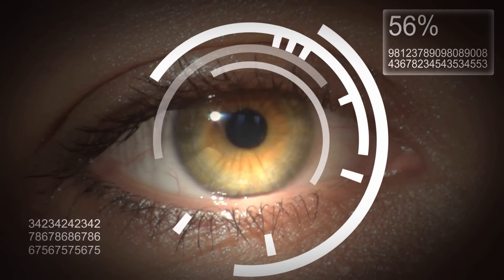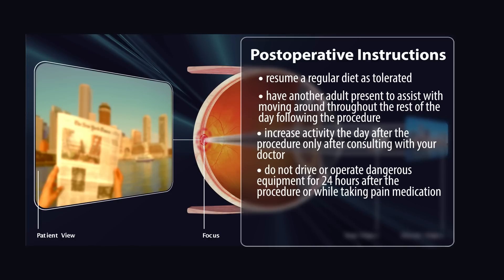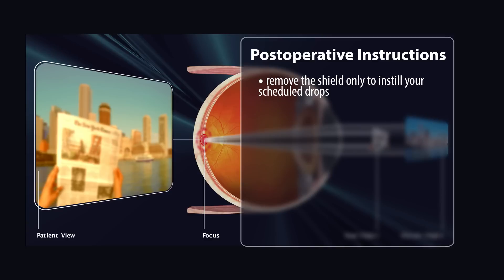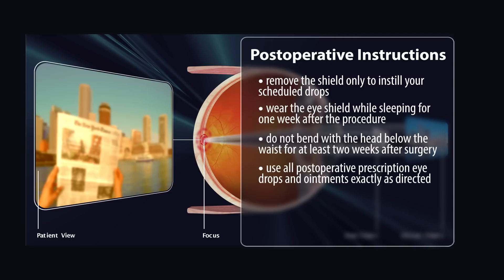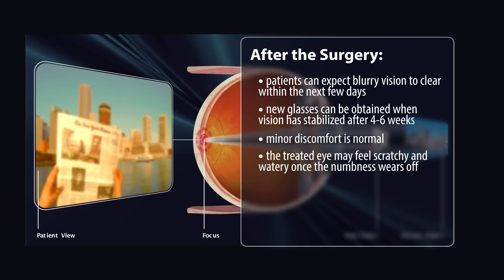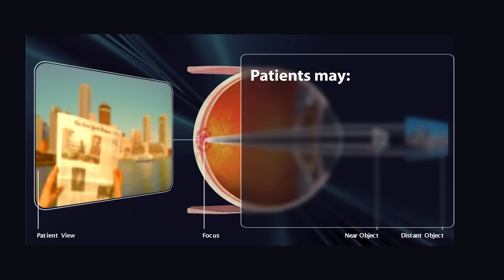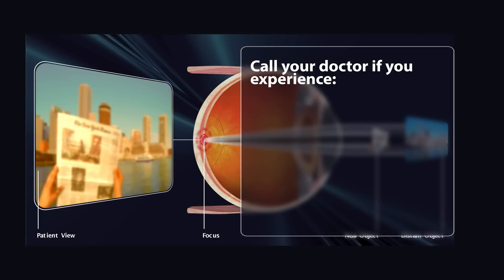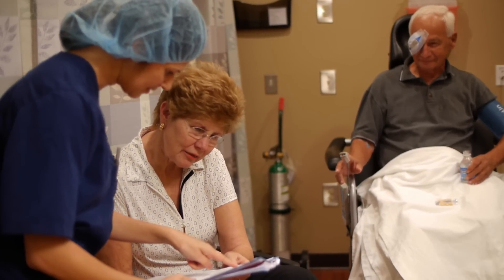What to Expect After Cataract Surgery - Milan Eye Center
In order to ensure a safe and comfortable recovery, patients should adhere to the following instructions after their cataract replacement lens surgery at Milan Eye Center
• Resume a regular diet as tolerated.
• Have another adult present to assist with moving around through the rest of the day following the procedure.
• Increase activity the day after the procdure only after consulting with your doctor.
• Do not drive or operate dangerous equipment fo 24 hours after the proceudre or while taking pain medication.
• Do not bump or rub the eye.
• Wear the eye shiled at all times until your follow up appointment is scheduled.
• Remove the shield only to instill your scheduled drops.
• Wear the eye shiled while sleeping for one week after the procedure.
• Do not bend at the waist with the head below the waist for at least two weeks after surgery.
• Use all postoperative prescription eye dops and ointments exactly as directed.
• Resume all normal medication regimens as directed by your doctor.
• Keep all follow up appointments.
After the surgery
• Patient can expect blurry vision to clear with the next few days.
• New glasses can be obtained when your vision has stabilized after 4-6 weeks
• Minor discomfort is normal
• The treated eye may feel scratchy and watery once the numbness wears off
• Any discomfort should improve within a few days
• Tylenol or Advil should be adequate for any discomfort
You are allowed to use your eye for visual tasks including reading, watching television, or playing cards. These activities will not harm or affect the eye in anyway. Patients may also walk, climb stairs, cook, do light household chores.
Any strenuous activity should not be done for two weeks after surgery. Finally, patients should call their doctor at Milan Eye Center if they have any questions or experience any:
• Excessive pain that is unaffected by Tylenol
• Increasing redness or soreness of the eye
• Flashes of light that persist
• A veil coming over your vision
• Grey or blackened vision
• Fever over 101 degrees
• Persistent nausea or vomiting.
Milan Eye Center believe all patients can have a successful cataract replacement surgery by staying informed about what to do before, during and after cataract surgery.